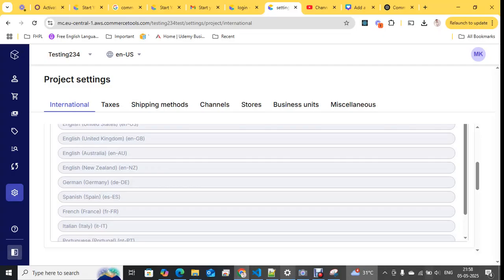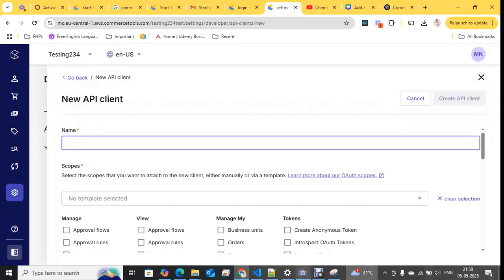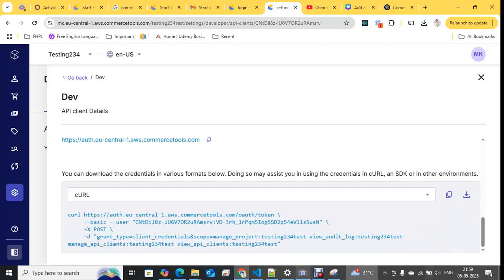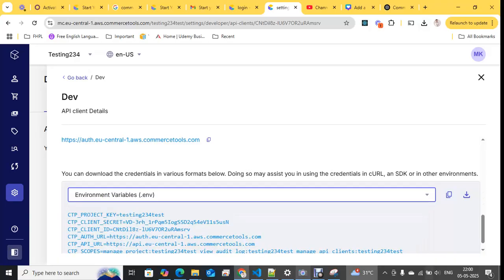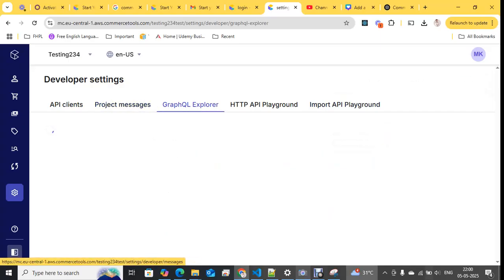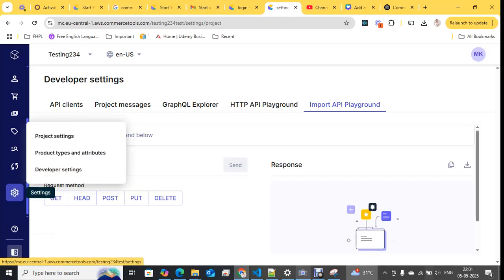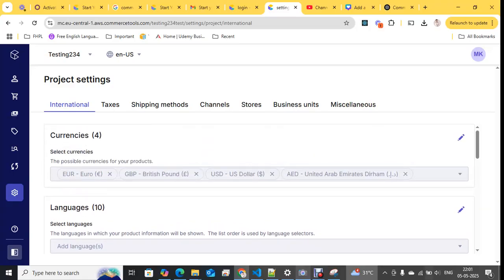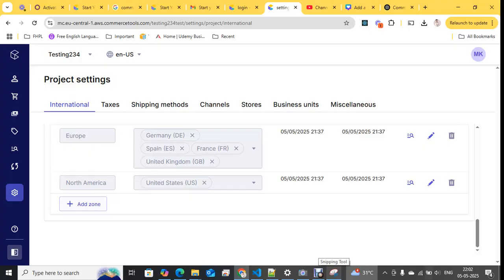Commercetools Project Settings Explained | Merchant Center Walkthrough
In this video, we take a deep dive into the Project Settings section of the commercetools Merchant Center. Learn how to configure essential settings that power your headless commerce project.

Whether you’re just starting out or managing a live store, understanding these settings is key to customizing and scaling your commercetools project effectively.

👉 Topics Covered:

Project name, languages, and currencies

Time zones and countries

Developer settings: API clients, scopes, and credentials

Environment configuration tips

🛠️ Why Watch This:
Proper setup of your project settings ensures smooth API integration, accurate localization, and better overall control of your eCommerce backend.

✅ Ideal for developers, product managers, and eCommerce teams working with commercetools.